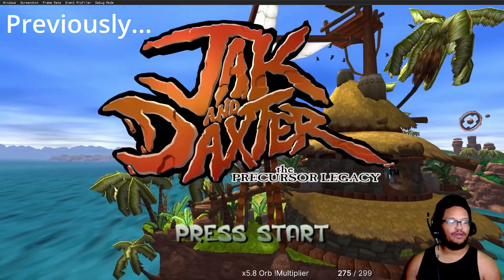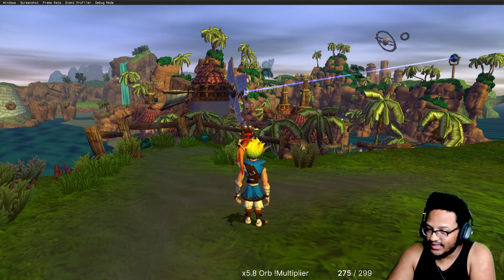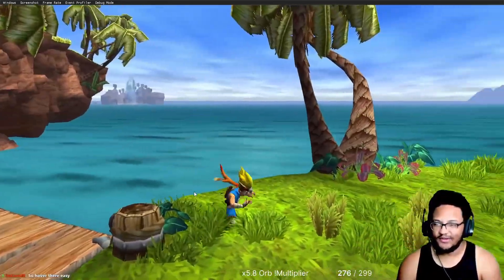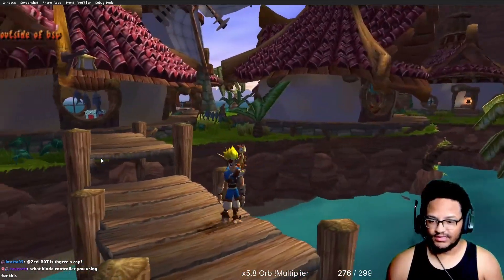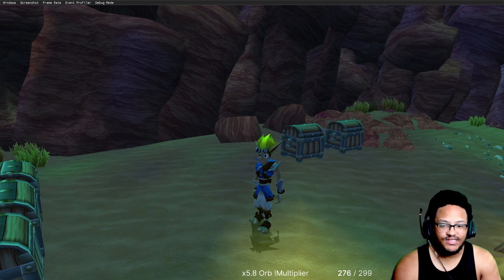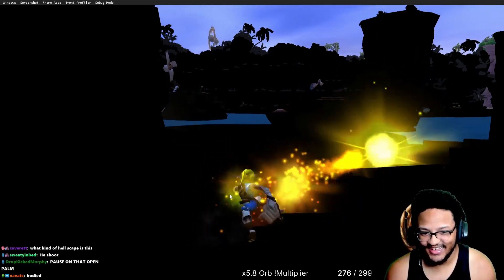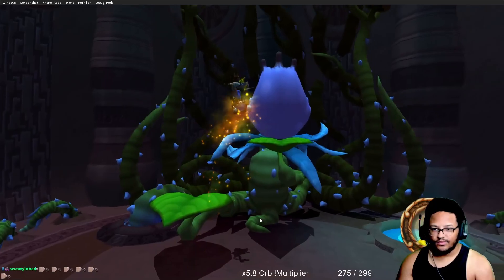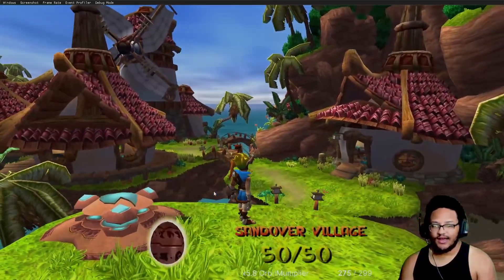OpenGOAL is INSANE! (Jak and Daxter PC Port)